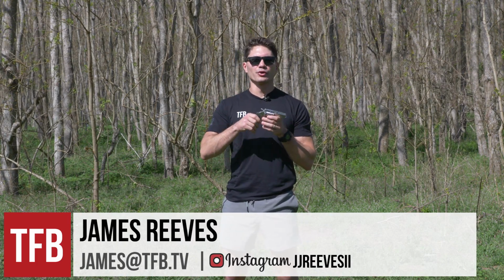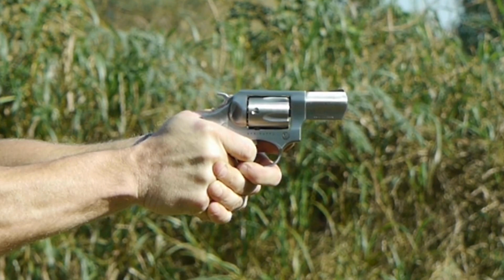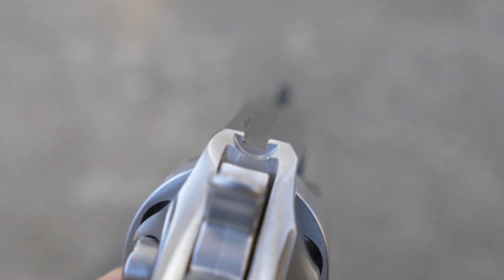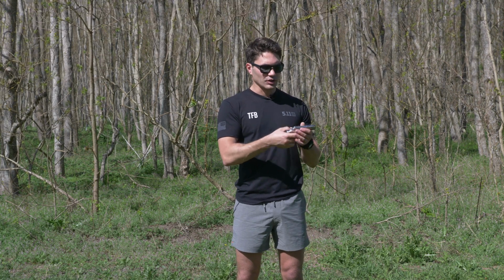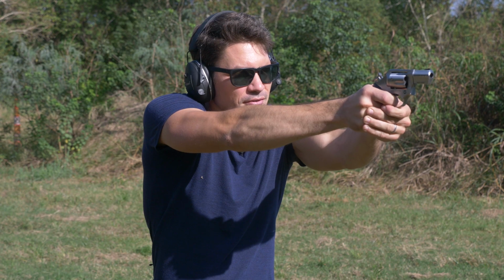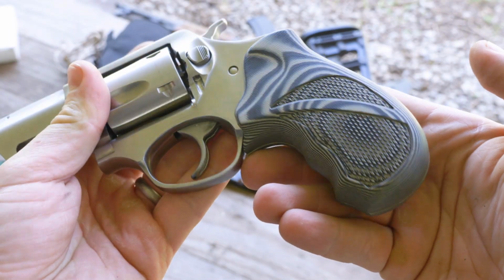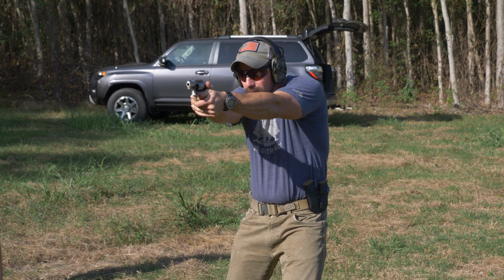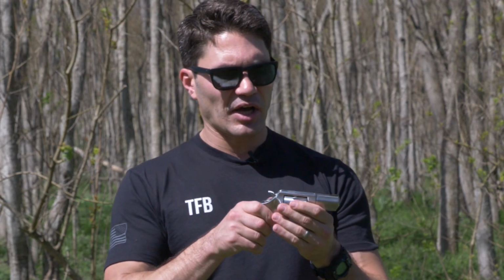A Nic(h)e 9mm: The Ruger SP101 Revolver 9x19mm Gun Review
In this episode of TFBTV, James has a look at Ruger's new/old 9mm revolver in the proven SP101 format.

TFB's managing editor, Pete, was skeptical of the SP101 in 9mm.  From his November 2017 article about the 9 mil 101:

"Ruger has just announced a new model of their popular SP101 revolver line. Chambered in 9mm, this new five-shot wheel gun carries rounds normally reserved for Glocks and HiPoints with an MSRP just above $700. An educated guess would put the street price somewhere around $550.

Help me out here: at these prices, why would someone in the market for a new defensive/concealed carry weapon pick the SP101 over semi automatic handguns with higher capacities, lower prices and spare magazines for quick reloads. And be fore you start, I get the overall allure of wheelguns. But why pick one chambered in a rimless round normally reserved for semiautos when perfectly capable cartridges like .357 Magnum."

James answers the question "is the 9mm SP101 for you?" in this video. Have a look.

Ruger SP101 9mm Snubnose